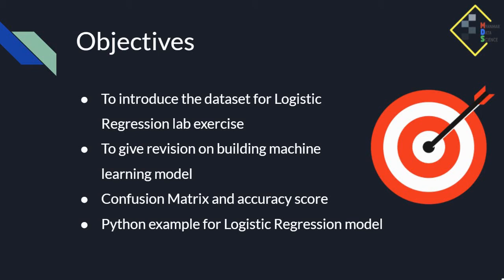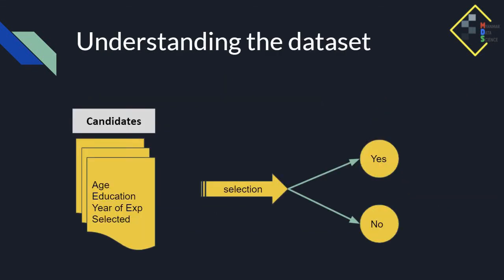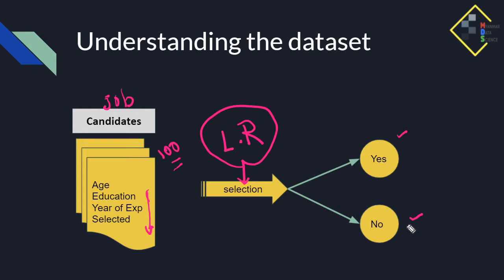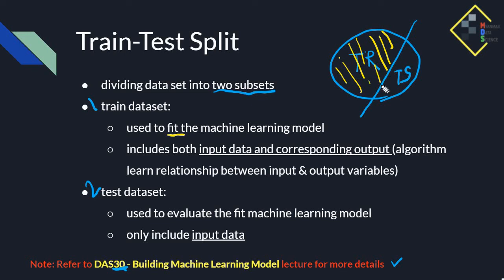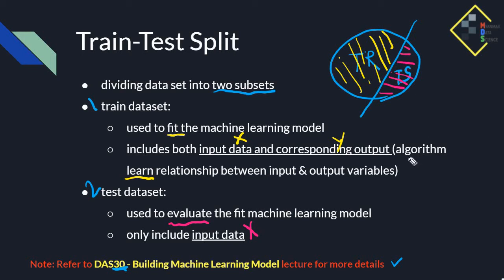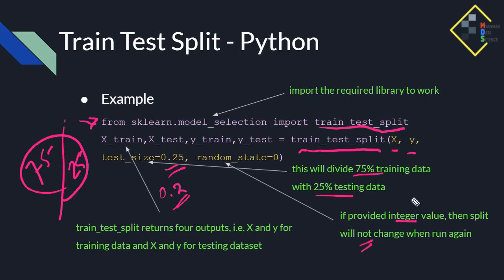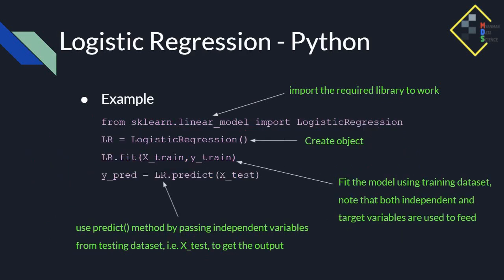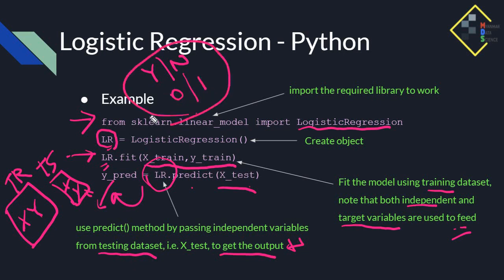Logistic Regression in Python Part 1 (DAS46 by Myanmar Data Science)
In this video, we will learn how to perform logistic regression using Python programming language. This is the part one of this top and we will explore more in the next lesson.